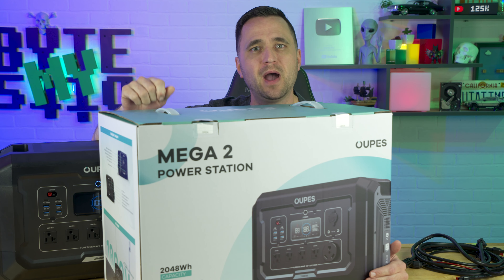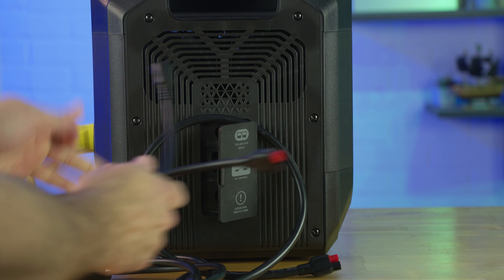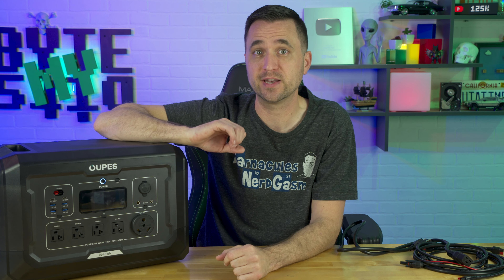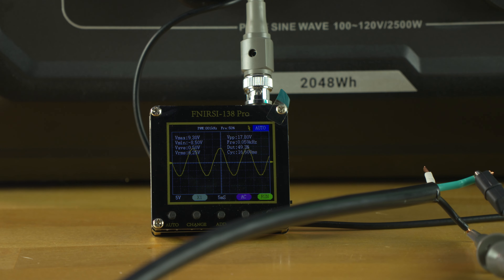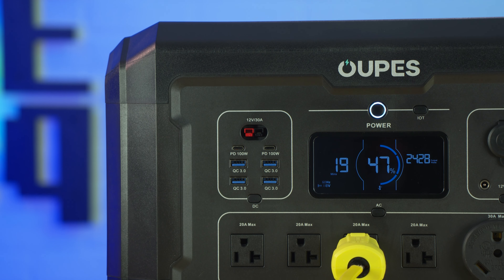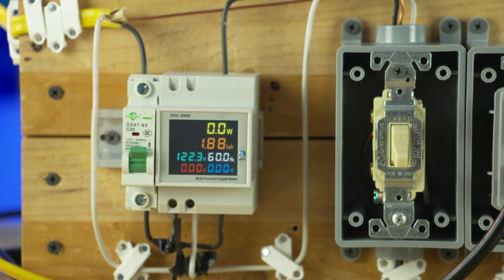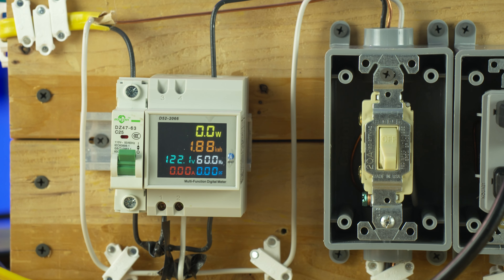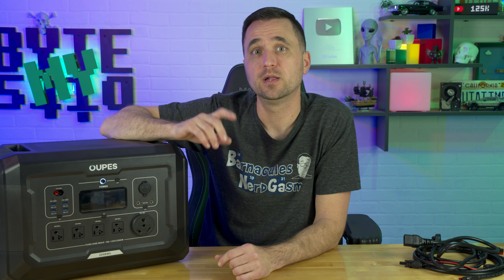How fast is TOO fast? Oupes MEGA 2 Power Station takes all the charge